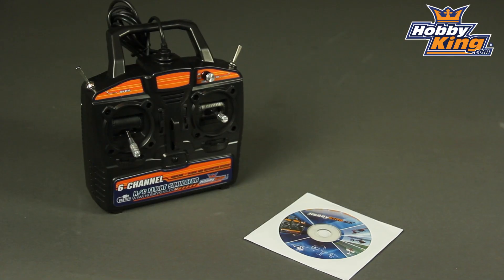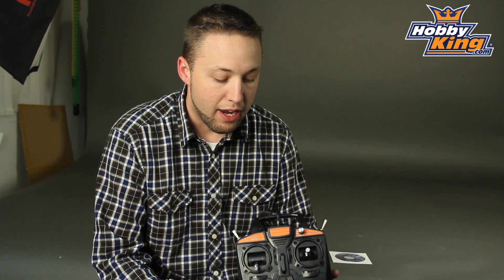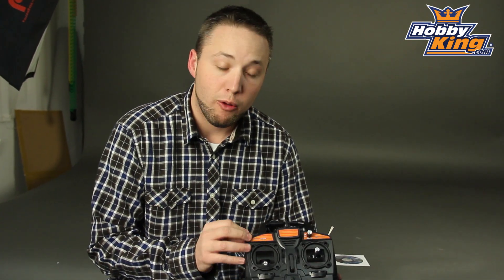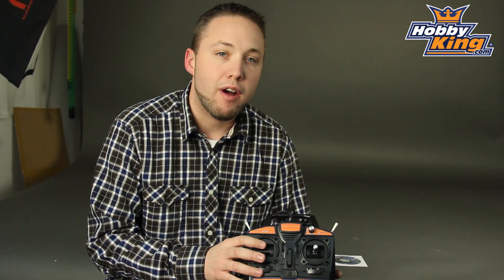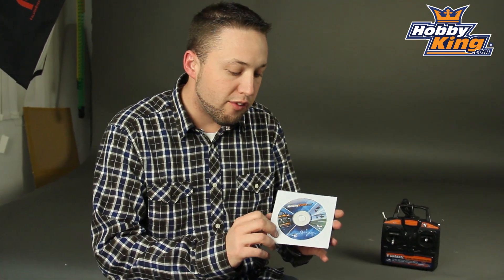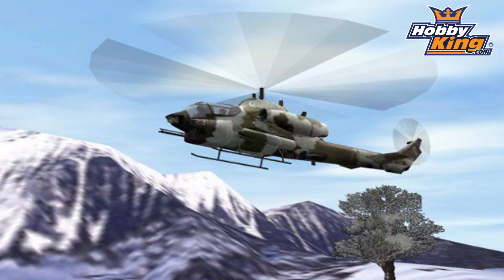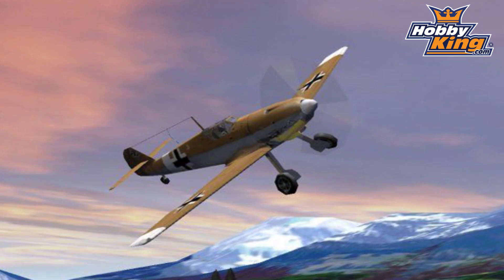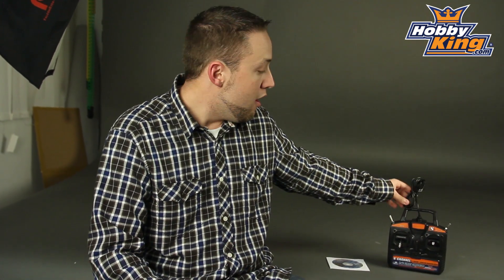HobbyKing Daily - Flight Simulator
Hobbyking 6CH RC Flight Simulator System (Mode 2)